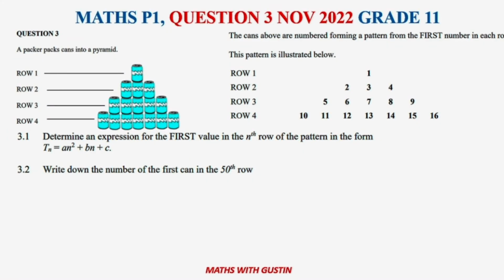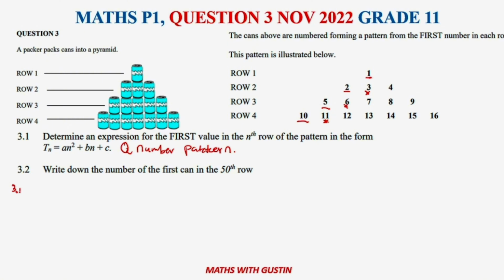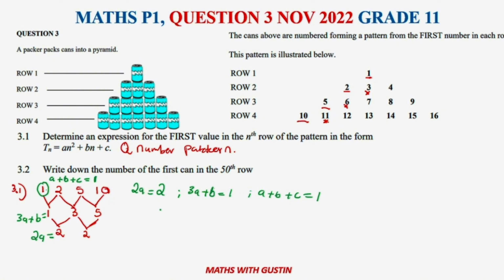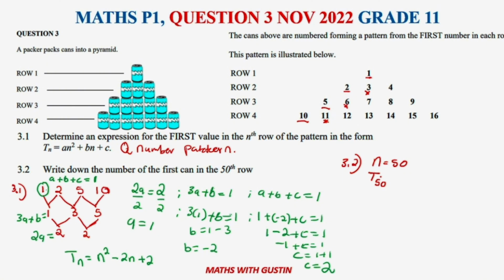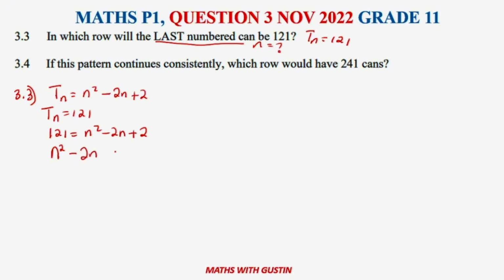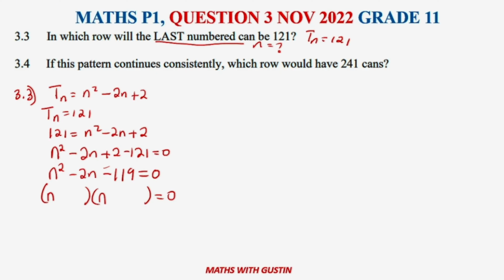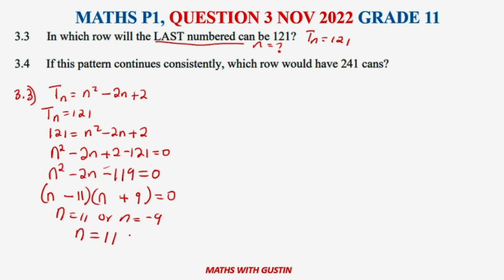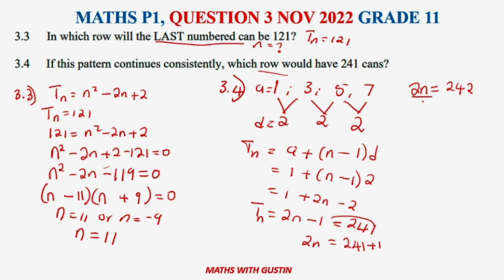GRADE 11 MATHEMATICS P1 Q3 NOVEMBER 2022